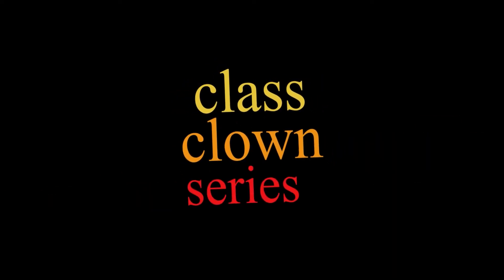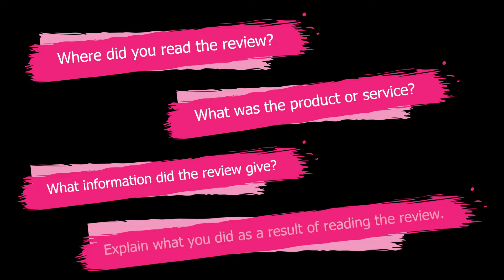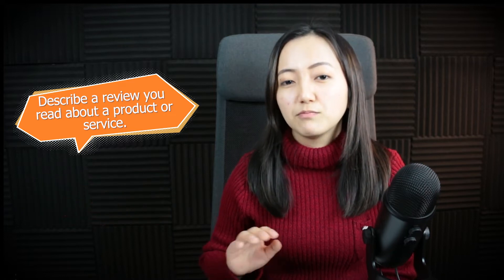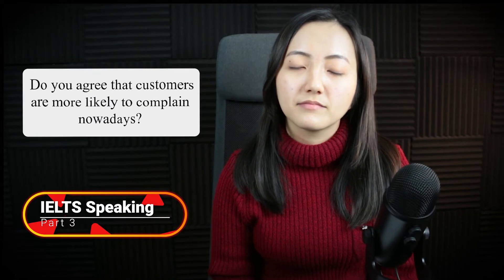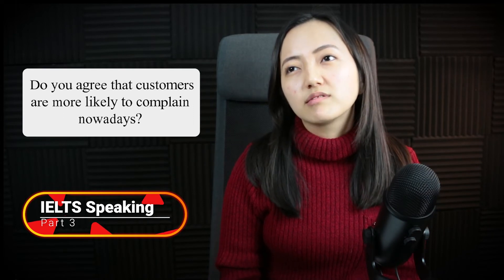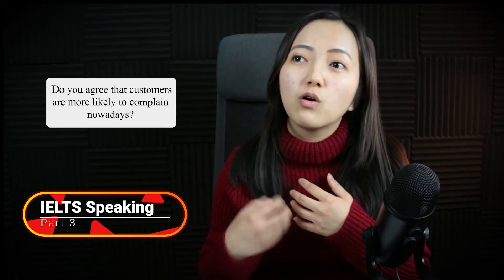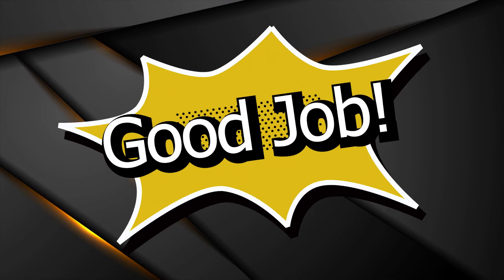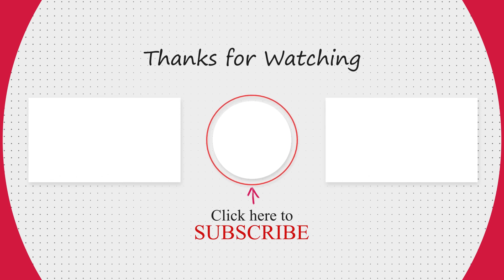IELTS candidate takes a speaking test - parts 2 & 3 - with a Vietnamese student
Prepare for the IELTS test with this sample test that was given to our Vietnamese student. Her mistakes could be your mistakes too, so watch till the end for some correction and feedback. Happy learning!